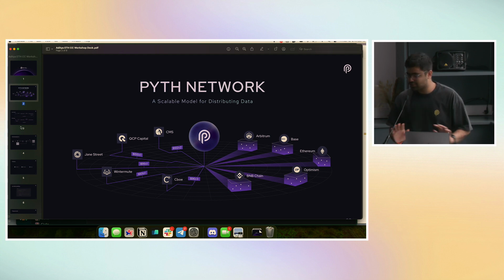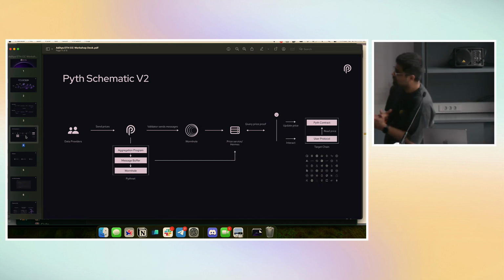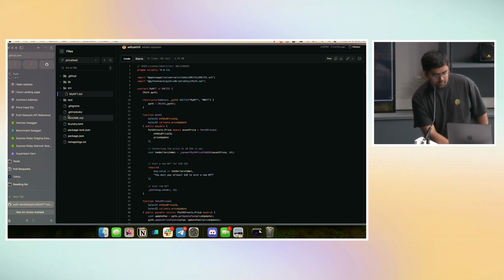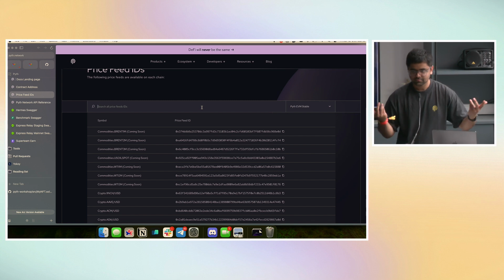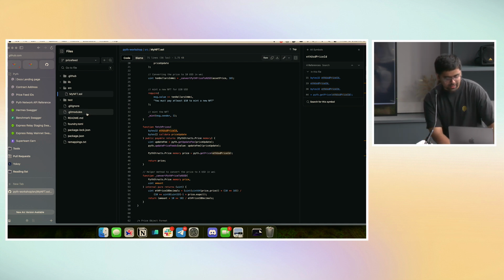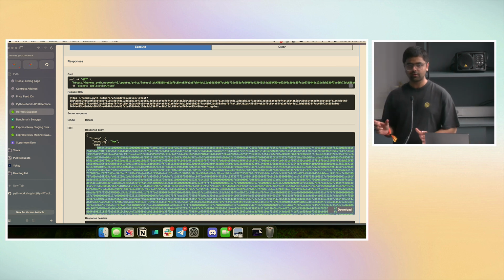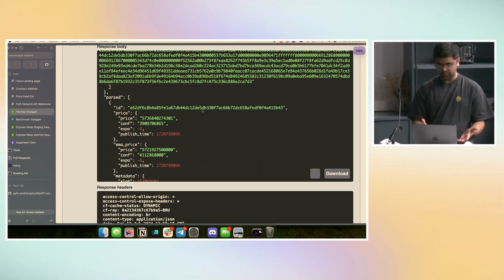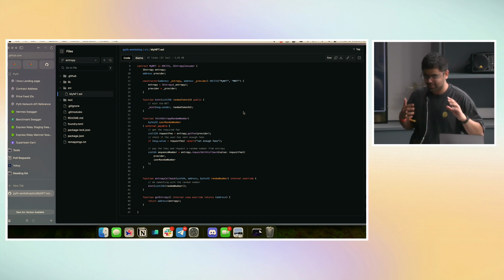Pyth Workshop - ETHGlobal Brussels 2024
Join Aditya Arora from Pyth, for a workshop that helps you learn how to integrate Pyth oracles to fetch low latency data and random numbers.